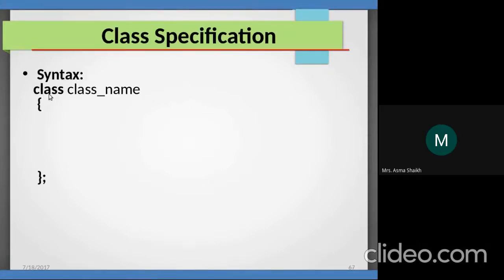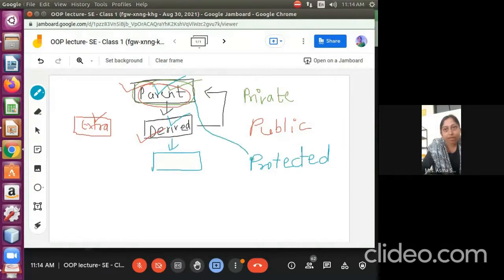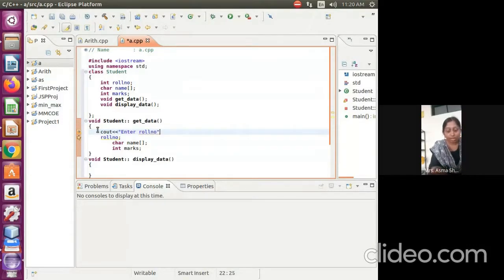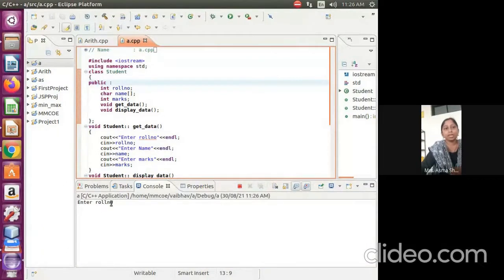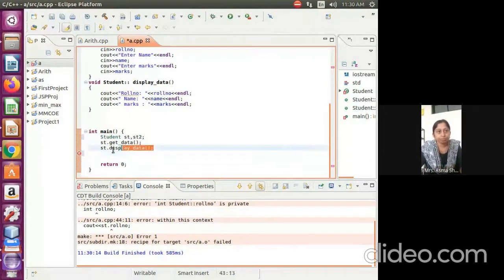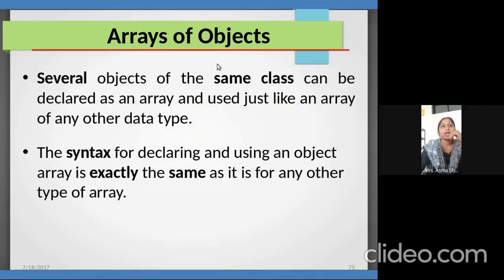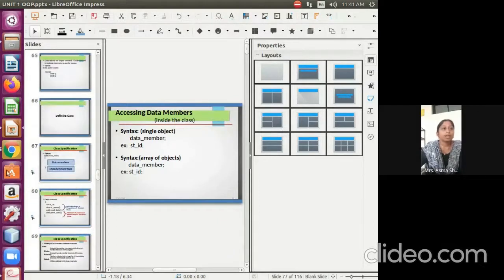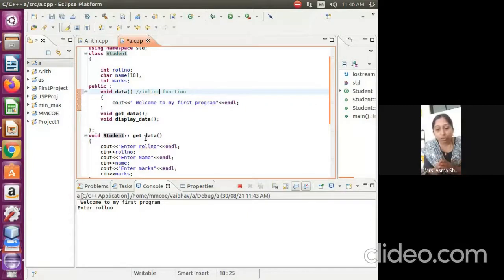OOP Lecture 3 : Defining Class in C++